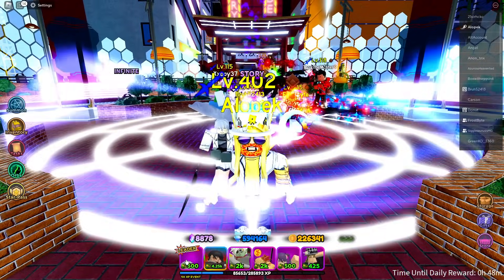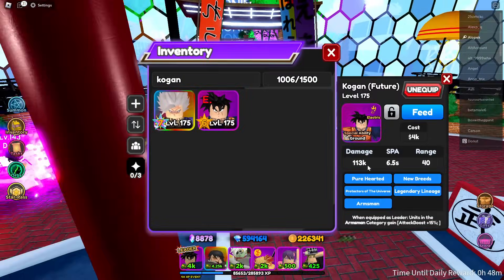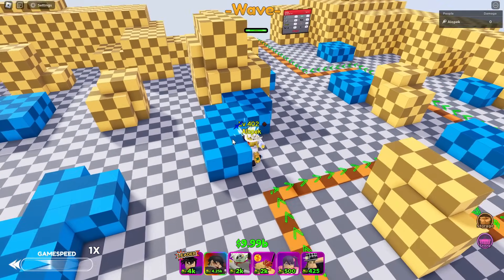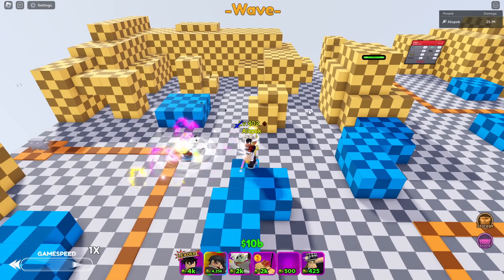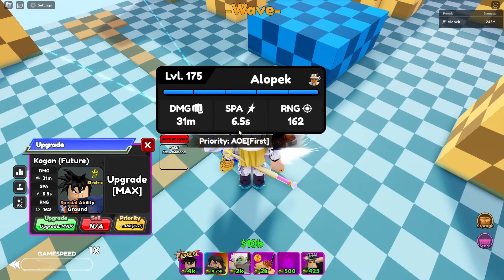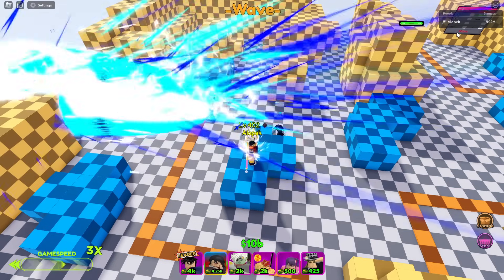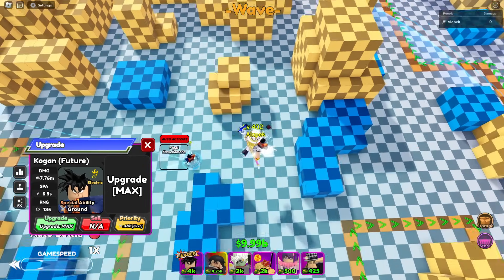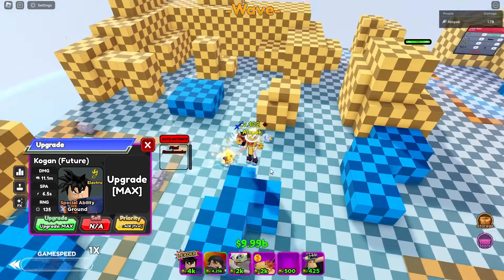New 6 Star Future Gohan GOT DISRESPECTED! (Pumpkin 2 Showcase)| ASTD Showcase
MAN WHYY NOT TO MY BOYYY